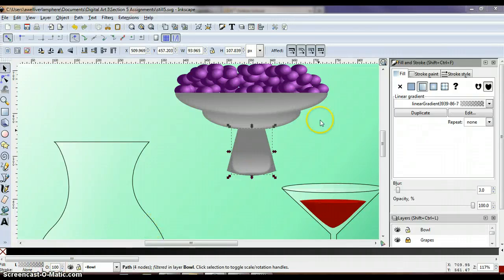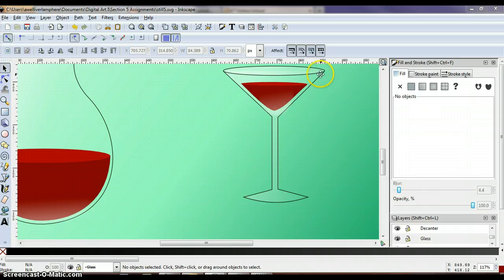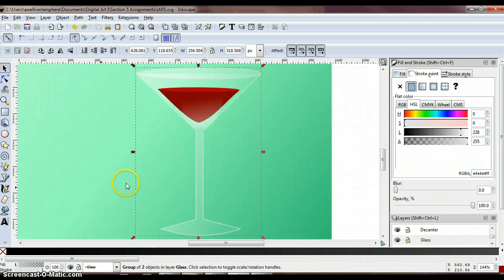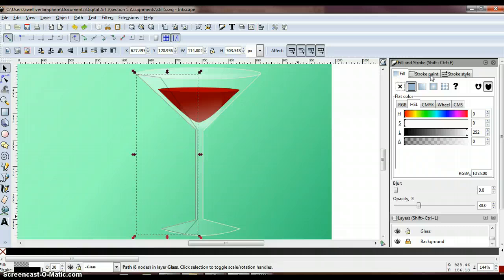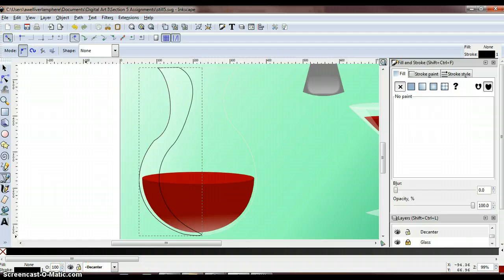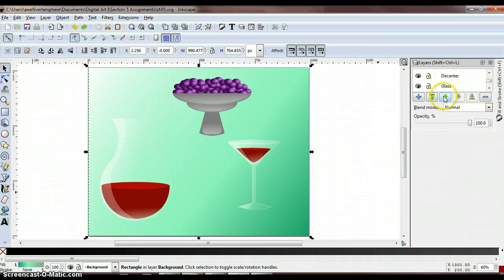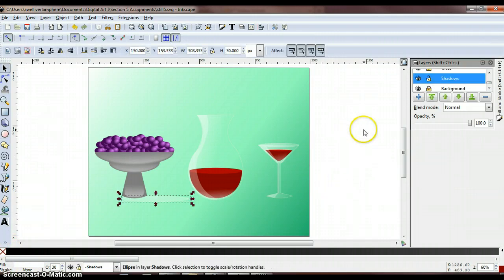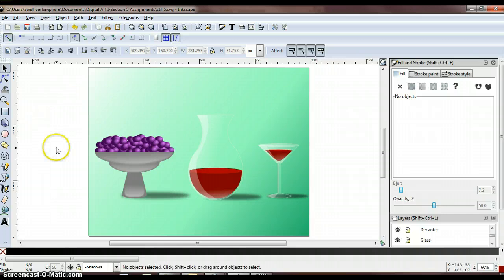Digital Arts - Assignment 5A-2 (still5)